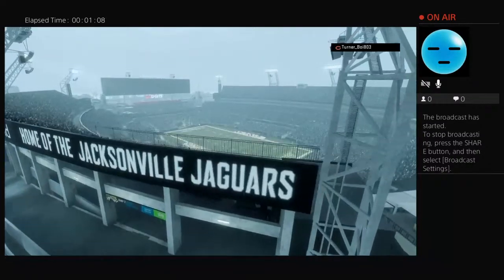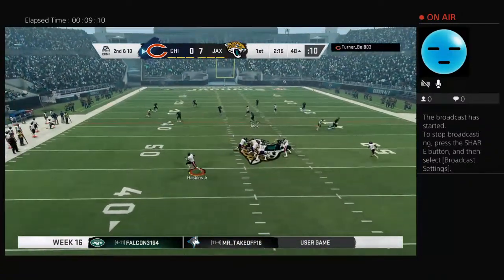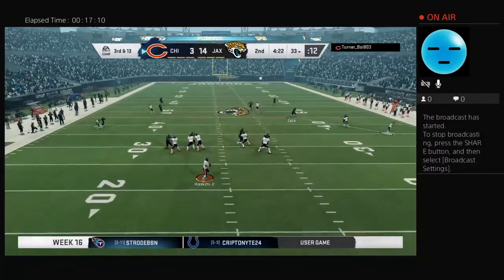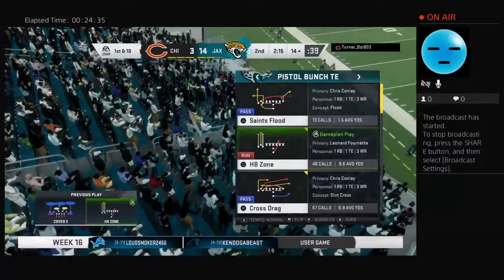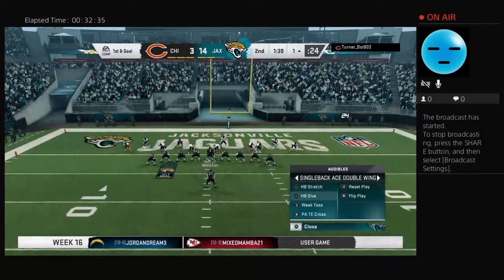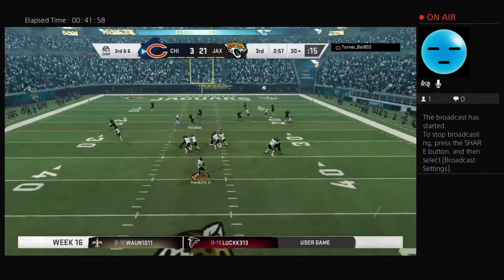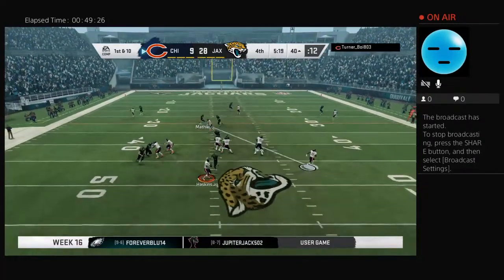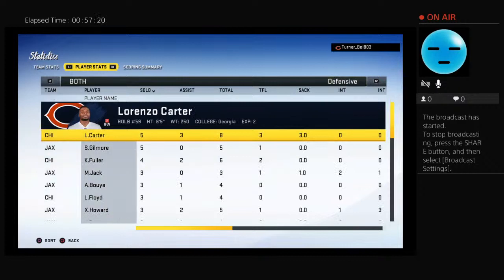Jags vs Bears